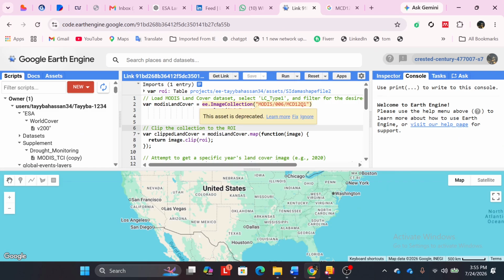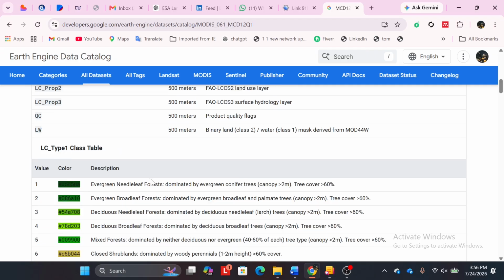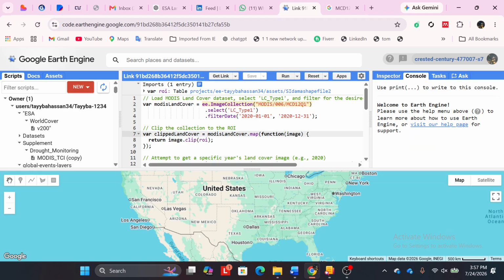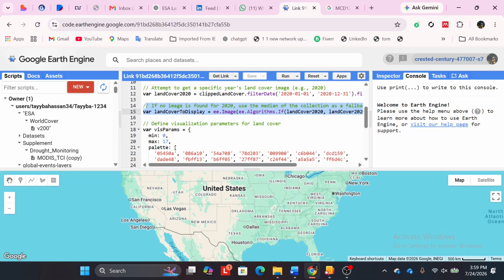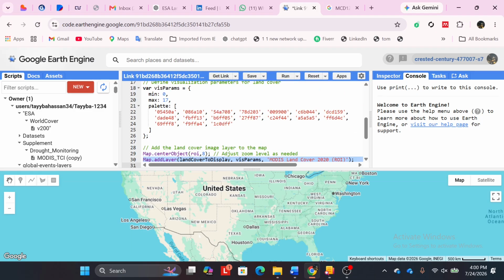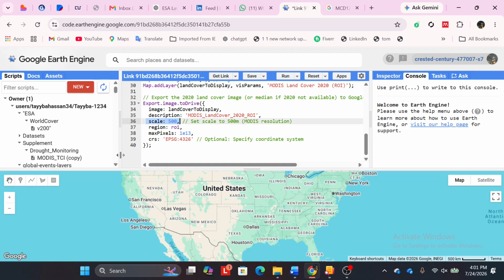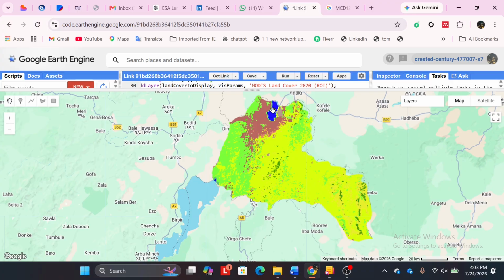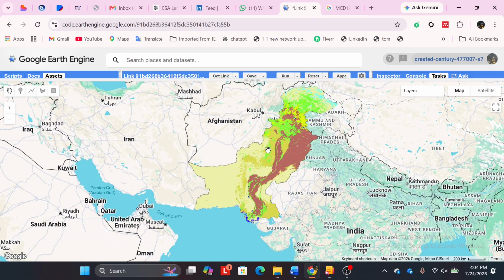MODIS Land Cover Mapping | MCD12Q1 LULC Data Download (2020)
In this Google Earth Engine (GEE) tutorial, you'll learn how to download and visualize the MODIS Land Cover (MCD12Q1) dataset for your Area of Interest (ROI). This dataset provides annual global land cover classification at a 500-meter spatial resolution using the IGBP classification scheme.

📌 In this tutorial, you will learn:
✔ Load the MODIS MCD12Q1 Land Cover dataset
✔ Select the LC_Type1 (IGBP) classification band
✔ Filter data by year (2020)
✔ Clip the land cover map to your ROI
✔ Visualize land cover classes with custom colors
✔ Export the classified land cover map to Google Drive

📂 Dataset Used:
MODIS/006/MCD12Q1 (Annual Land Cover Type)

🛰️ Spatial Resolution:
500 meters

🎯 This tutorial is ideal for:
• Researchers
• Environmental Scientists
• Urban Planners
• Land Cover & Land Use Analysis
• Climate Change Studies
• Agricultural & Forest Monitoring